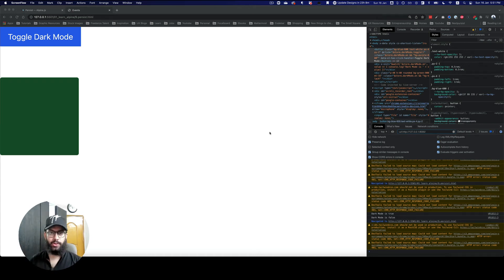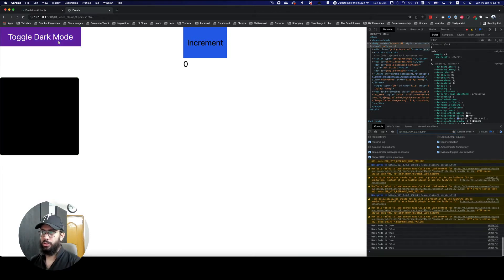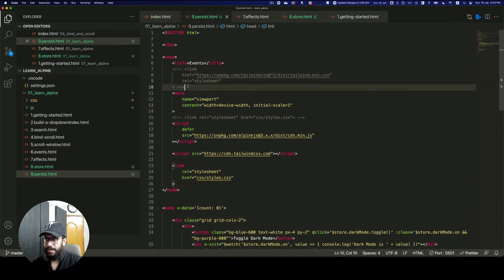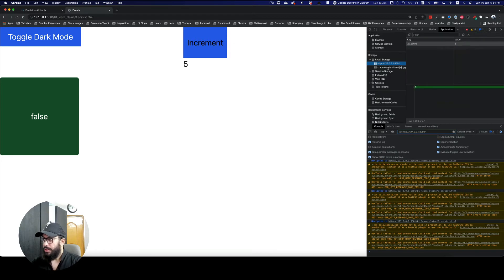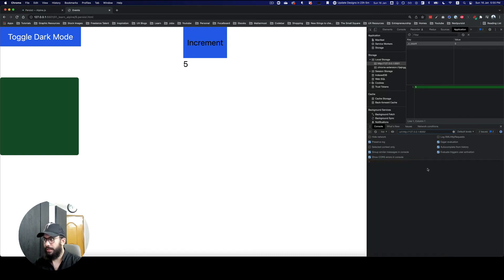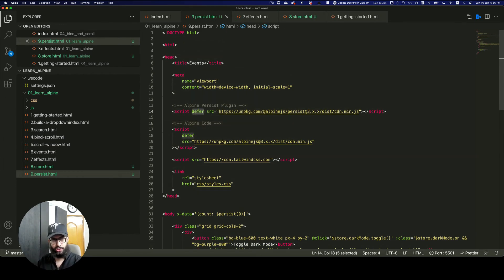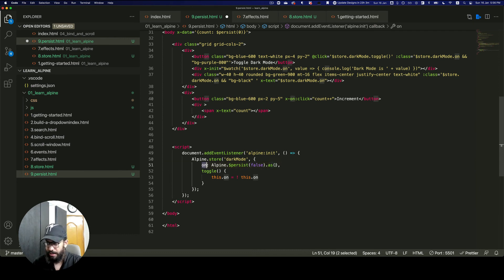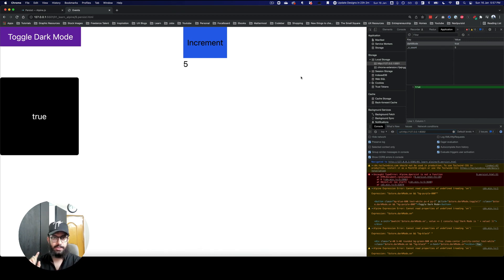Alpine JS Persist Plugin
Learn how to the Alpine JS Persist plugin to persist store, state and values on refresh.